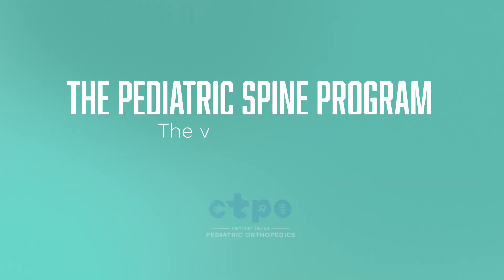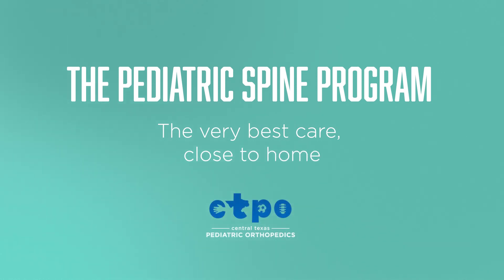The Pediatric Spine Program at CTPO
Watch Dr. Kirsten Ross, one of our top-notch Pediatric Spine Surgeons explain our unique approach to spine health.

CTPO is a leader in technology with our spinal robotics program, exclusive to just six centers nationwide. As pioneers in the field, we utilize this cutting-edge robot for pediatric spine surgery, ensuring unparalleled precision in screw placement. Our focus? Achieving the best correction and aesthetics for our patients, eliminating the need to leave Austin for world-class spine care.